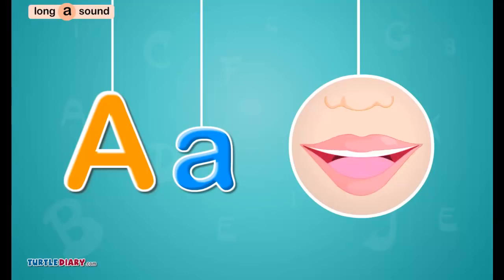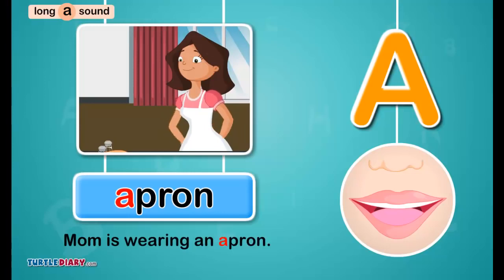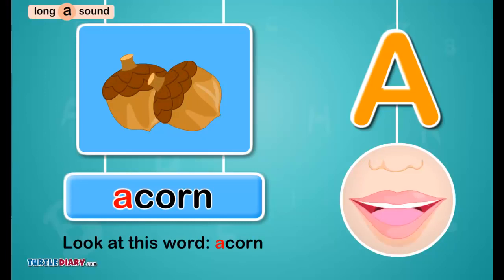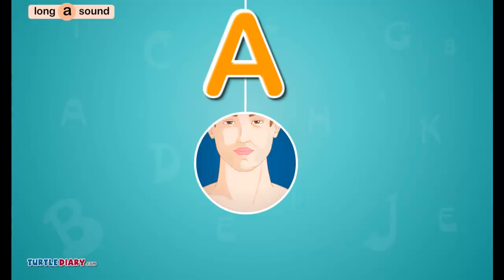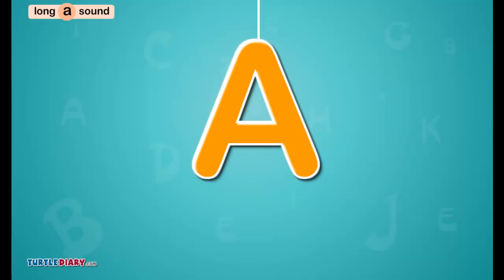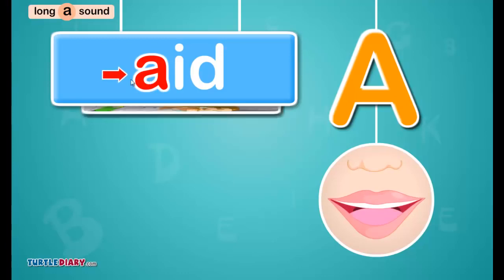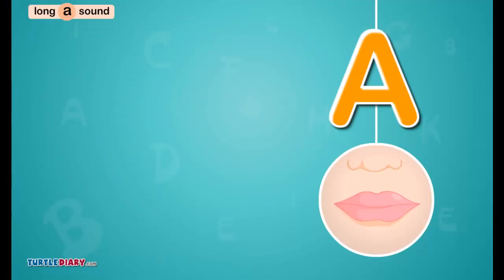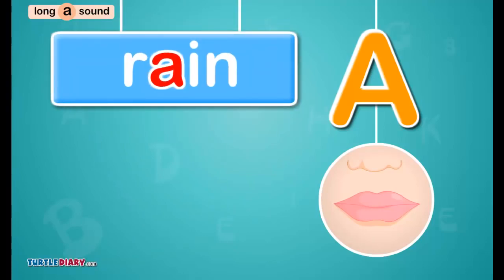2. Long /ā/ Sound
Phonics Course